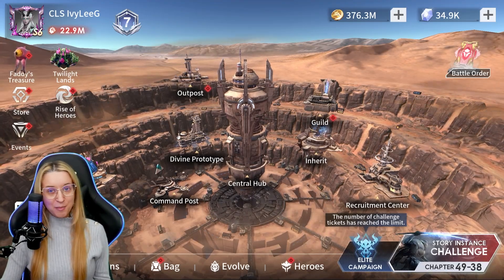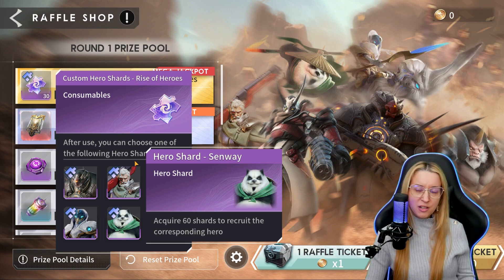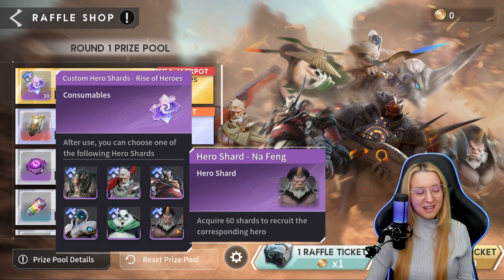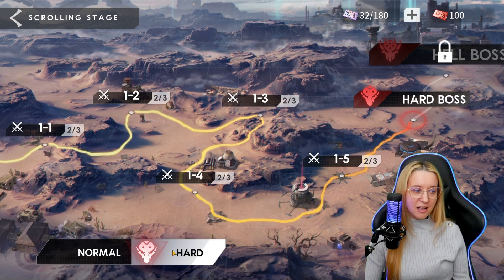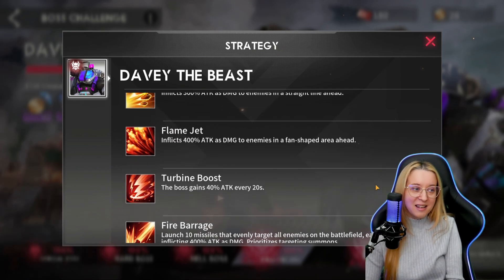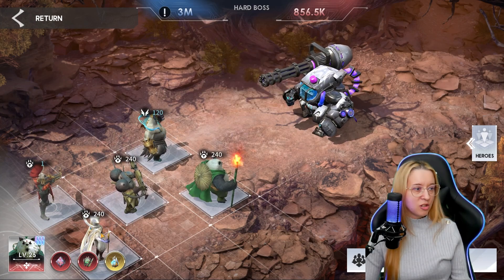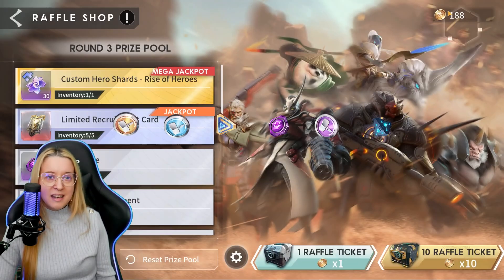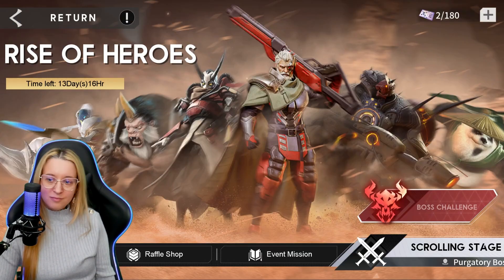ULTIMATE Rise of Heroes Event GUIDE ★ Eternal Evolution ★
▫️ Link works for Android & iOS or open the link in Chrome in Bluestacks

They've been changing a lot for events lately in Eternal Evolution, Rise of Heroes event included. There's some great changes here! So let's take a deep look into the different heroes to choose from, how to beat the boss, and the best strategy to maximize rewards from raffle.